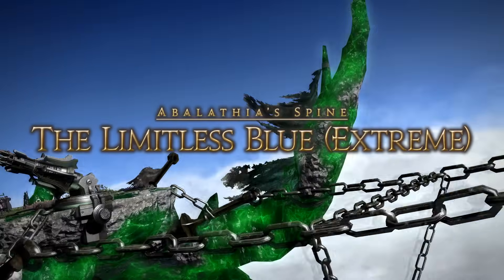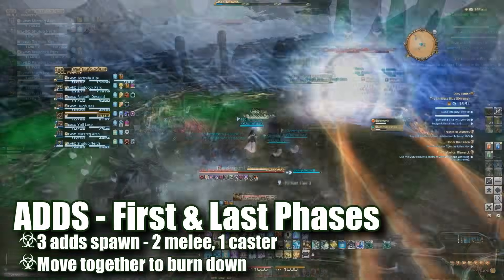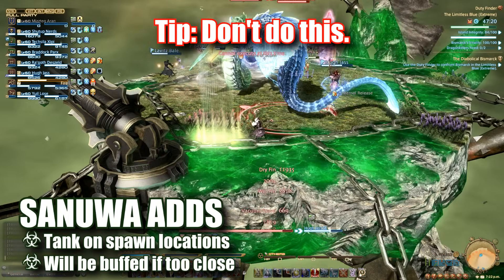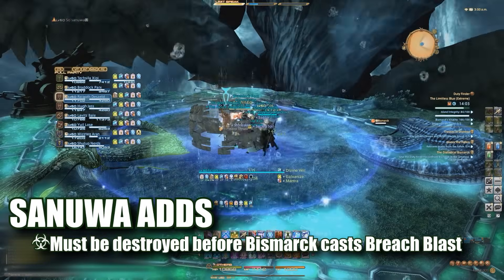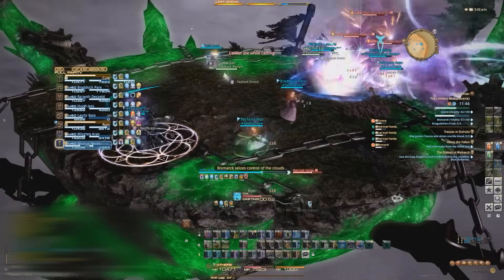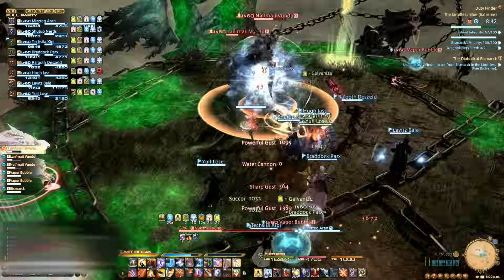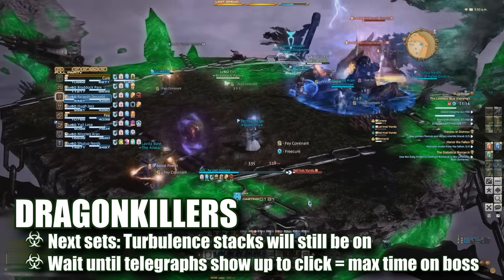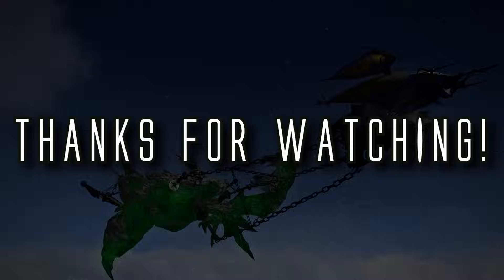The Limitless Blue Extreme Guide - FFXIV: Heavensward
::Final Fantasy XIV: Heavensward - Bismarck EXTREME Visual Guide::

An overview of Ravana EX, guaranteed to get you through it!

Thank you to Techsila Xipi for the extra perspective!

Samepled from gameplay recording.